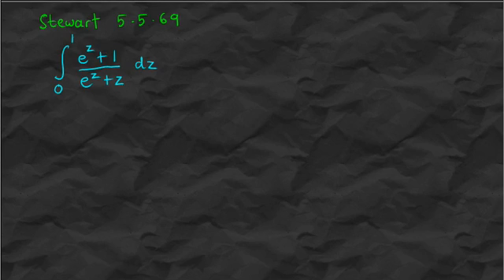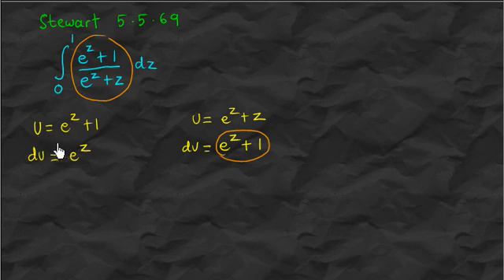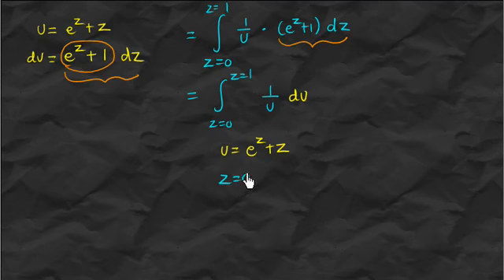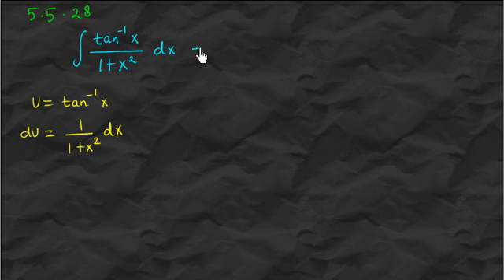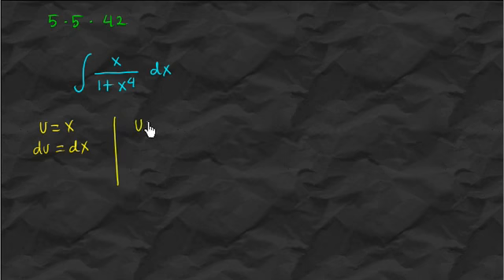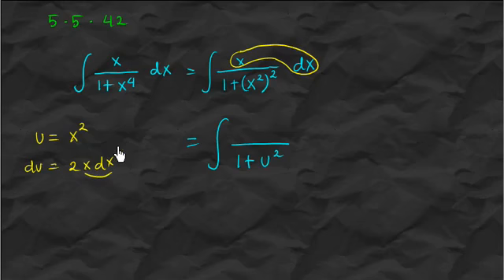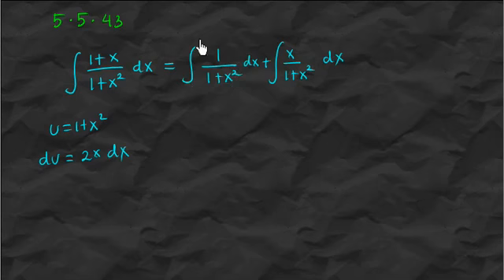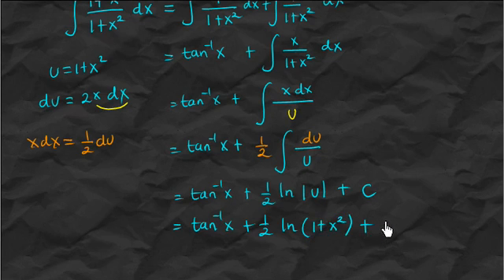Integration by Substitution : More Problems (part 2)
to see more videos In this video we discuss how to use substitution method for more difficult problem where it is not so obvious how to choose the u-substitution.